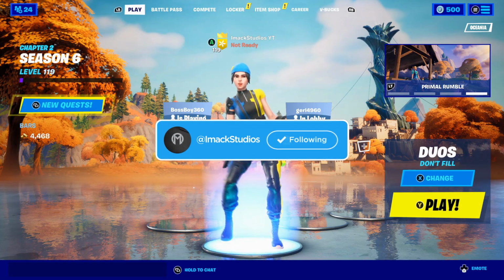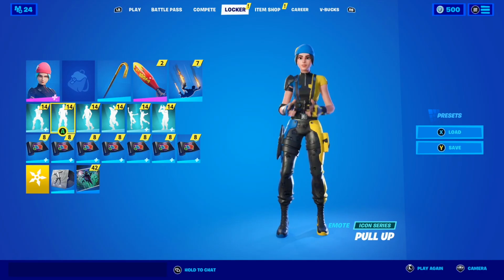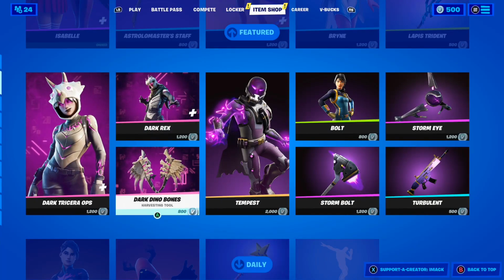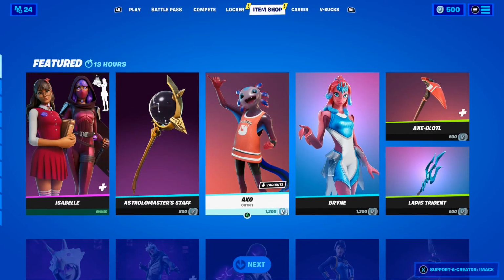How to Get New BELLA POARCH BUILD UP EMOTE in Fortnite!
What's up guys, in this video I talked about how to get the new Bella Poarch build up emote in Fortnite! With the new 16.50 Fortnite update today it was leaked we are getting a brand new Bella Poarch emote in Fortnite called the build up emote. This video talks about how to get the Bella Poarch emote in Fortnite and how to get the Bella Poarch build up emote in Fortnite including Fortnite Bella Poarch emote gameplay and Bella Poarch emote release date in the daily Fortnite item shop today!

It is only a recommendation! For more information on giveaways, please refer to youtube’s contest policies

Video uploaded & owned by Imack Studios (PG, Family Friendly + No Swearing!)